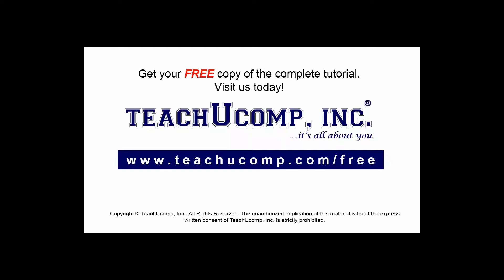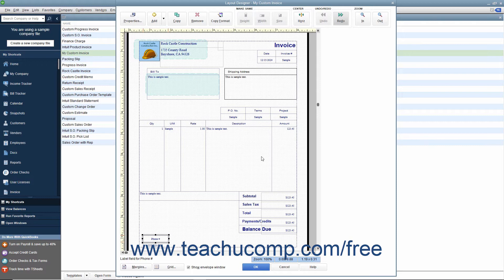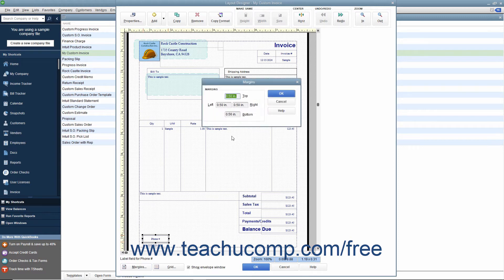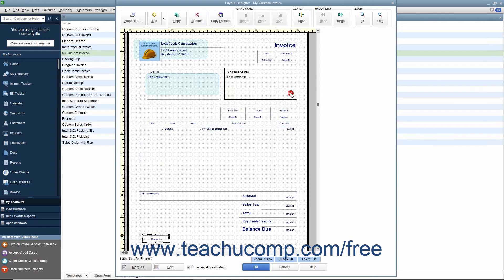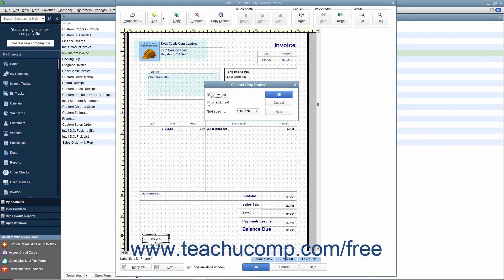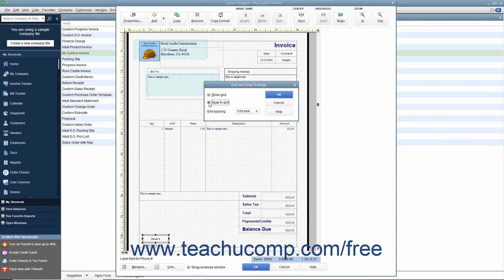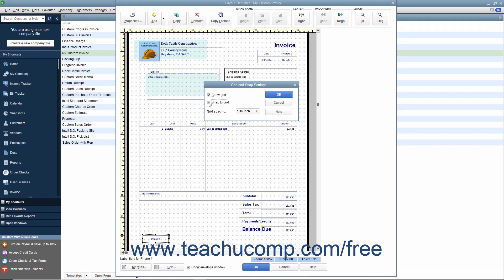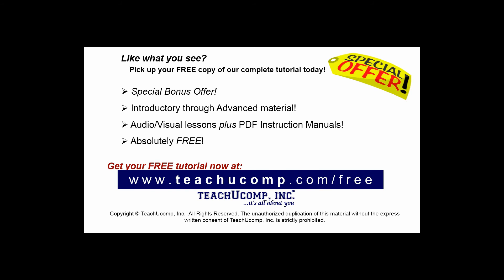QuickBooks Desktop 2020 Tutorial Change the Grid and Margins in the Layout Designer Intuit Training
FREE Course! Learn about Changing the Grid and Margins in the Layout Designer in QuickBooks Desktop Pro 2020 A clip from Mastering QuickBooks Made Easy. - the most comprehensive QuickBooks tutorial available. Visit us today!